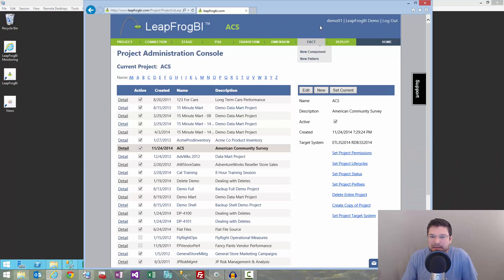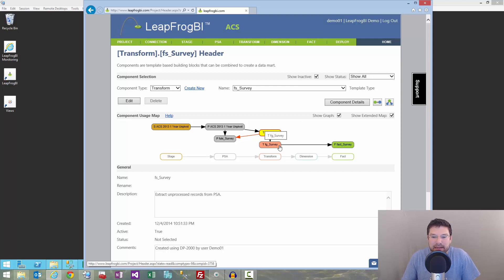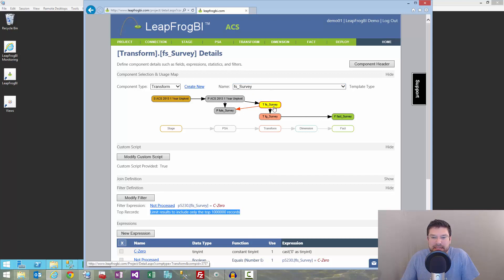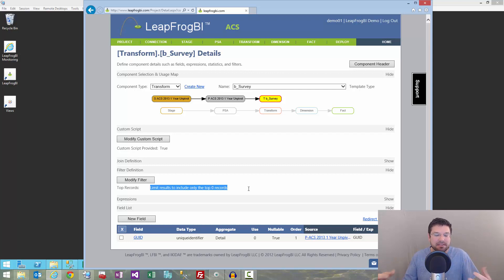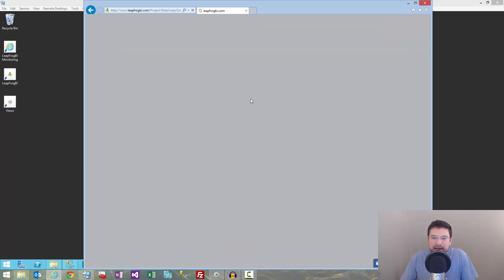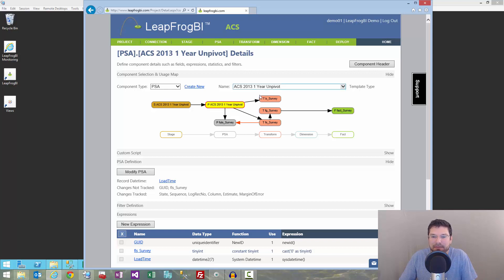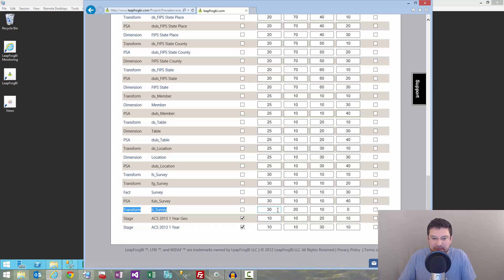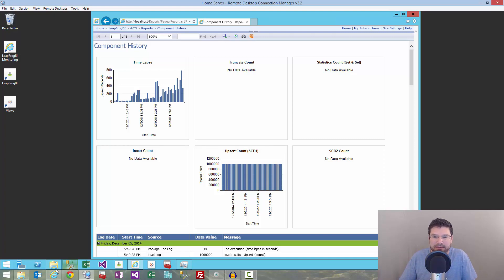Quick Tip - Batch Processing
Process large jobs in batches using LeapFrogBI.